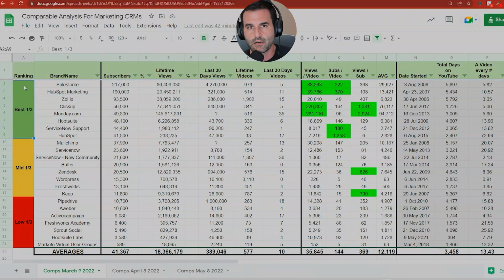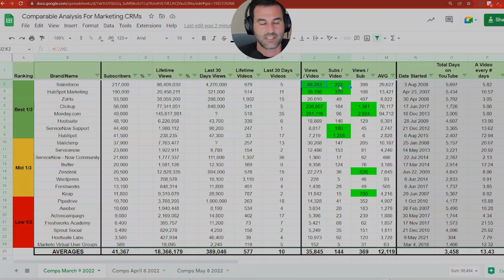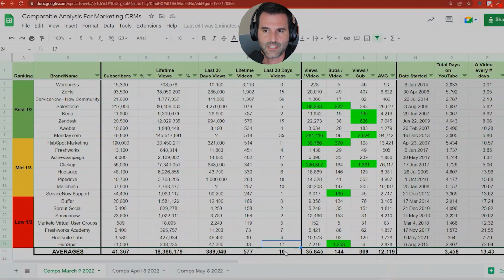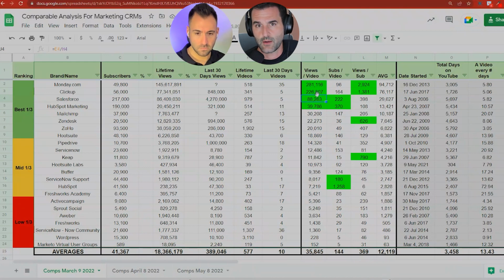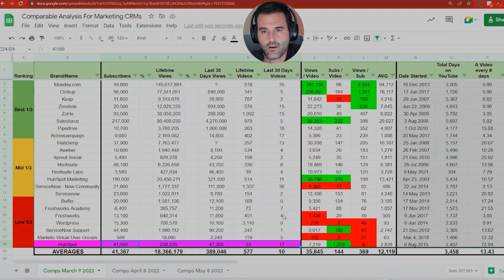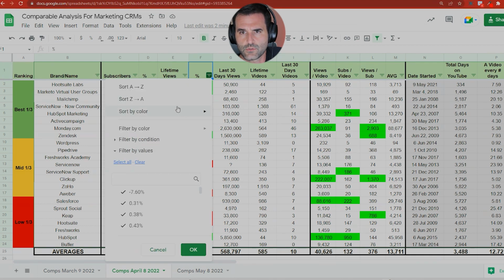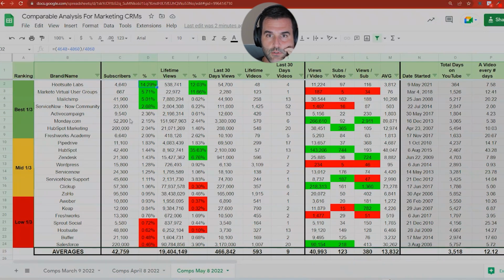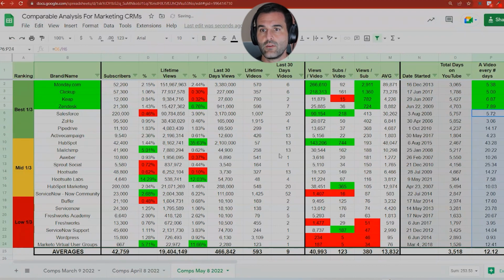Funnel Hacking but for YouTube Marketing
Good Morning Marketers covers the news, strategies and insights that matter to creators, publishers and marketers.

New Episode of Good Morning Marketers YouTube Analysis EVERY Marketer Will Love! Doin’ YouTube RIGHT & WRONG ❌✔

🥇 YouTube Experiment Finds the Top Business Channel Insights 🤫

📊 YouTube Channel Analytics Designed for Marketers

👀 We Analyzed 24 YouTube Channels for 90 Days

🤔 Marketo Has a Weird YouTube Channel

💥 Software Companies NEED A YouTube Strategy

We cover a LOT in episode 10, check it out:

0:00 Preview
1:11 Introduction
2:46 YouTube Experiment Finds the Top Business Channel Insights
11:00 YouTube Channel Analytics Designed for Marketers
31:54 We Analyzed 24 YouTube Channels for 90 Days
52:38 Marketo Has a Weird YouTube Channel
57:37 Software Companies NEED A YouTube Strategy